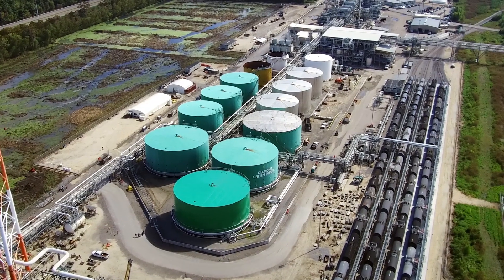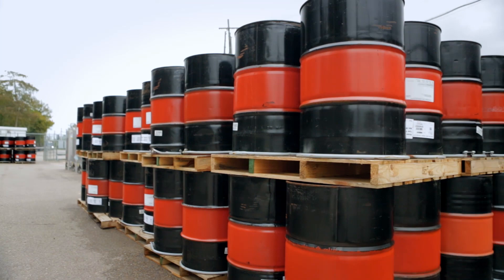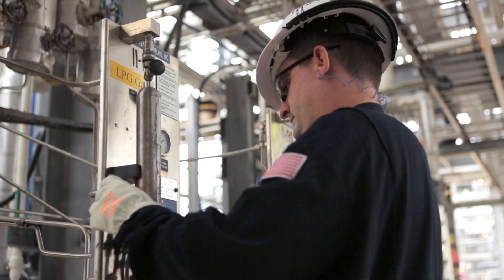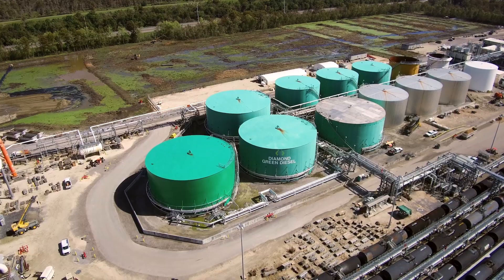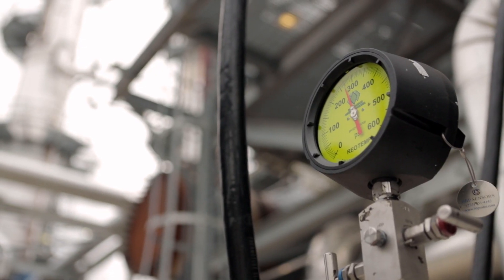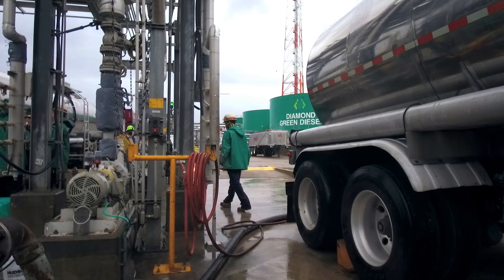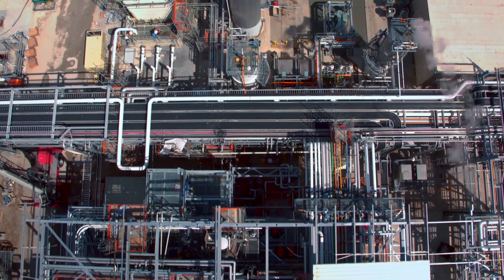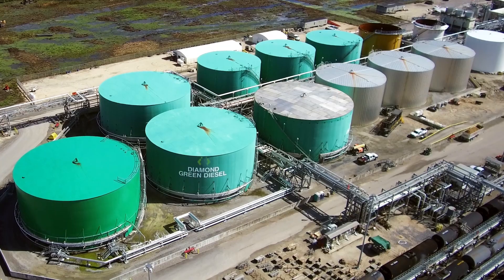What is Diamond Green Diesel? | Valero Energy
Did you know that Valero is America’s largest producer of renewable diesel fuel? Do you even know what renewable diesel is? Watch and learn.